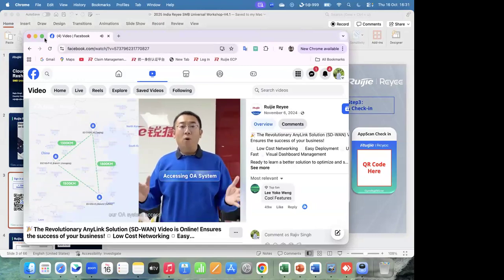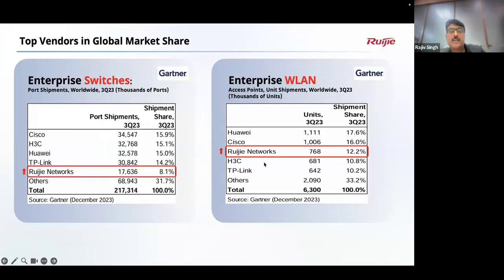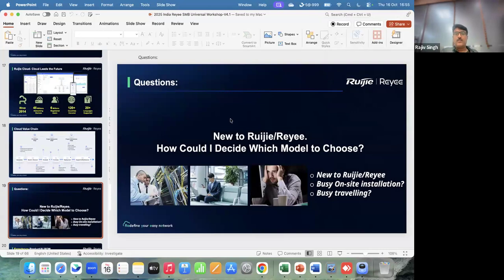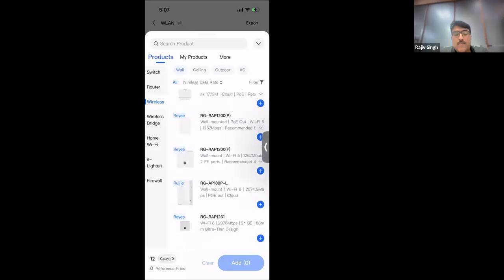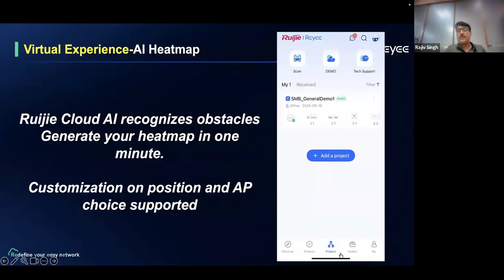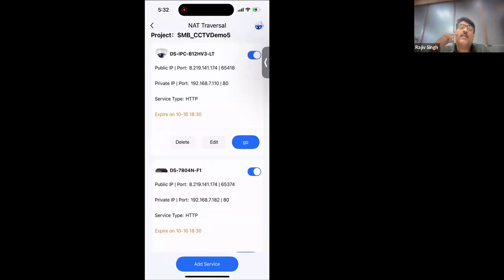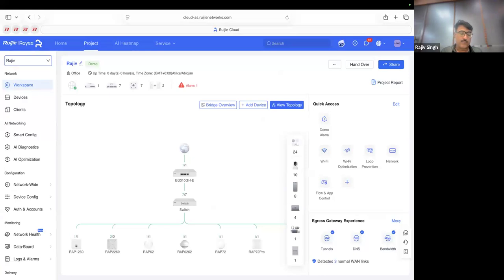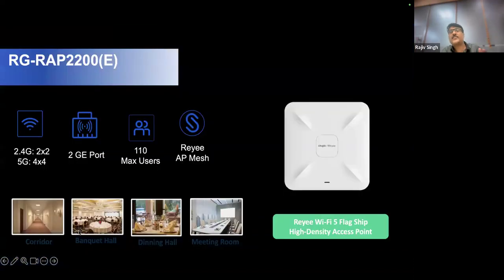GMT20251016 105543 Recording 1796x960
Ruijie Reyee SMB Network Solution Helping customer to Manage their Network cloud & onsite